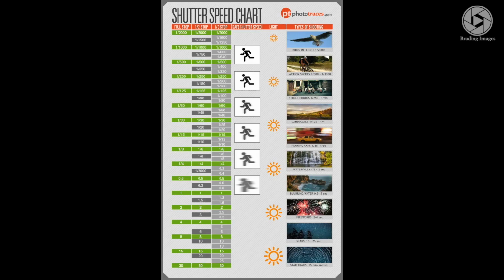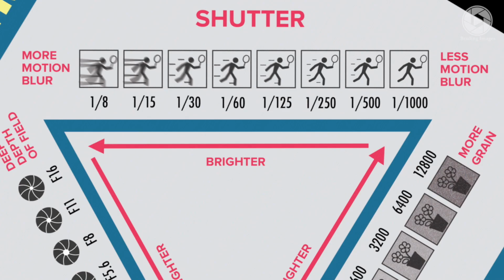Filmmaking 101 - 5 - Camera Exposure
Here is our Film making 101 series.

We run a kids film club if you are manchester based and interested in film making